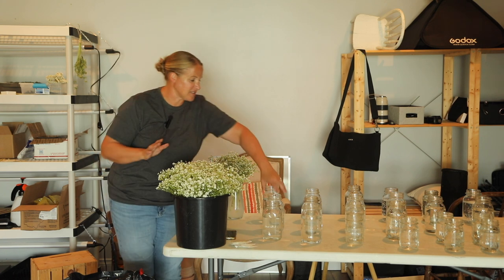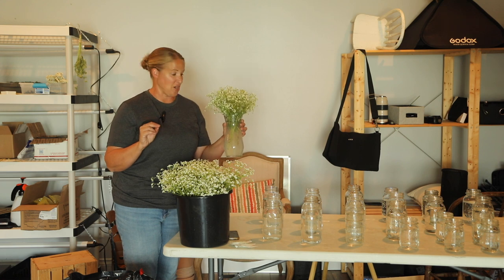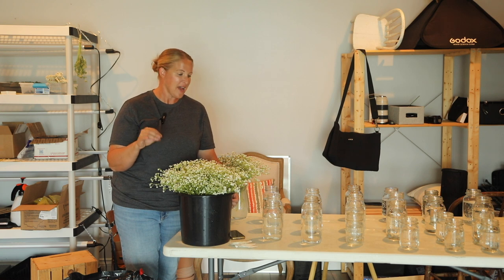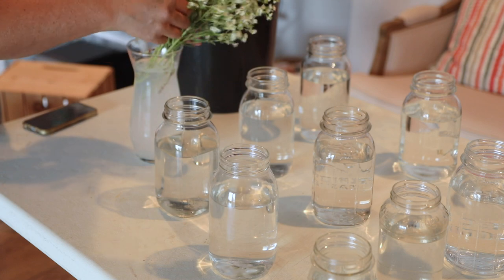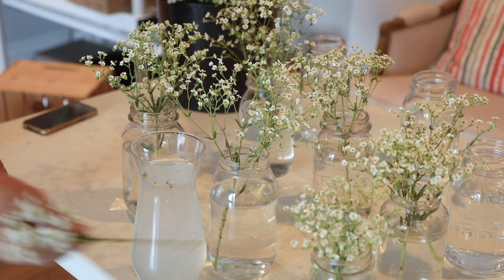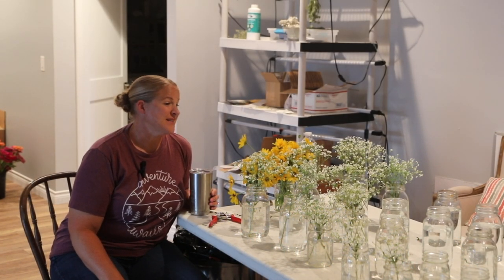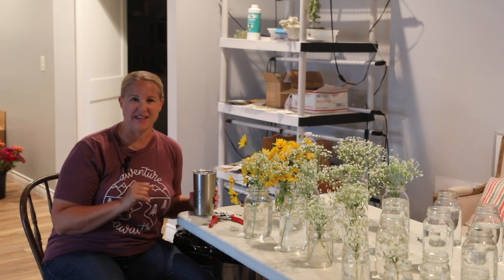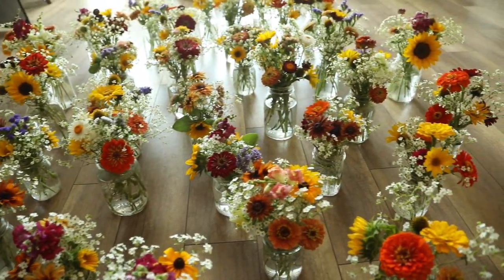Flower Arrangements For Our Town's Farm To Table Meal and Fundraiser! Growing Cut Flowers in Iowa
This was such a fun project to be a part of!  Last week my small town put together a Farm To Table event as a fundraiser for our downtown betterment group and I was in charge of 48 arrangements for the tables!   I wanted to share this with you - enjoy!

PRODUCTS I USE: